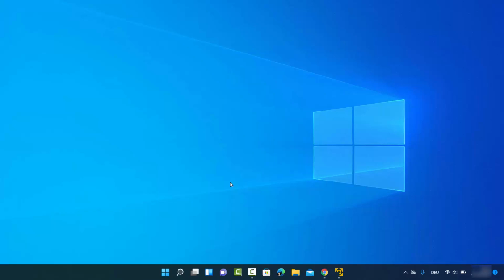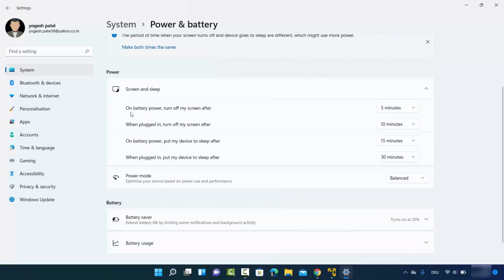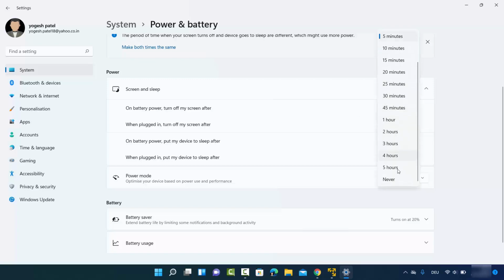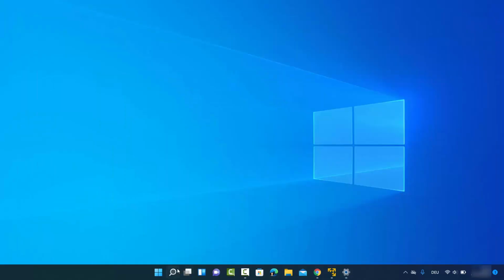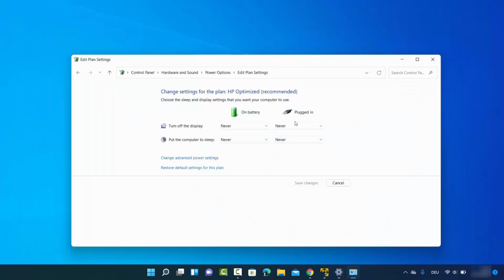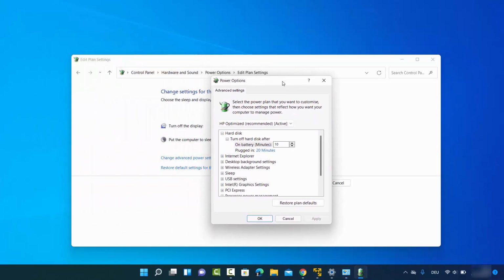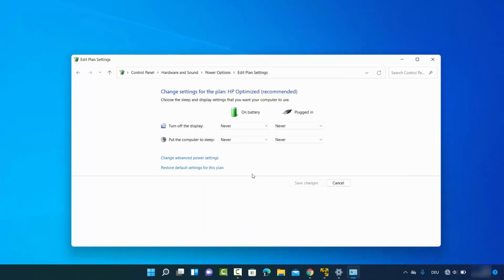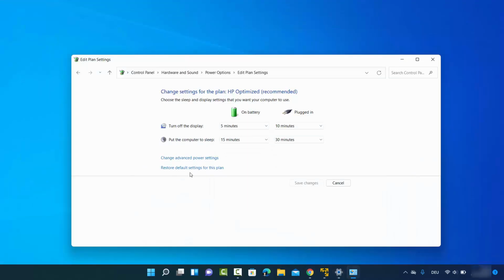How to Change Lock Screen Timeout Setting in Windows 11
In this video we are going to see How to Disable Sleep Mode in Windows 11 . So let us see How to Stop Computer from Turning Off, Sleeping, Hibernating

computer goes to sleep even when set not to windows 11